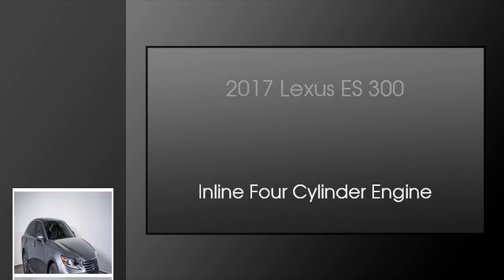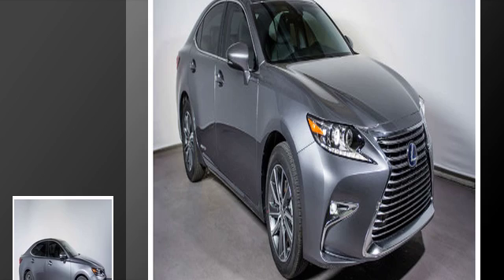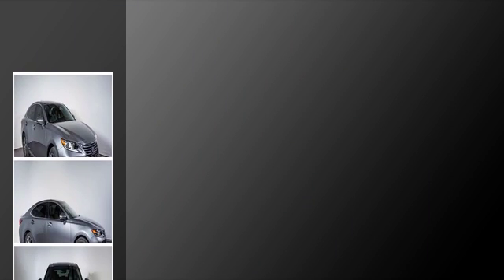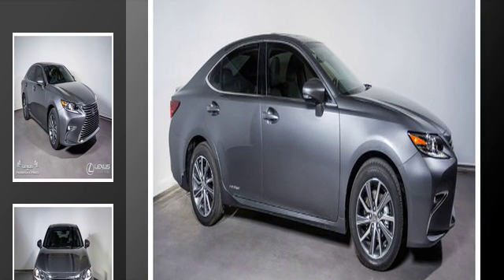2017 Lexus ES 300h